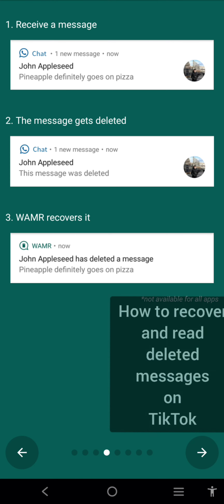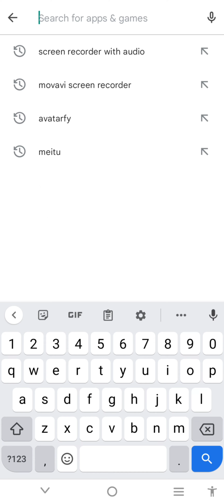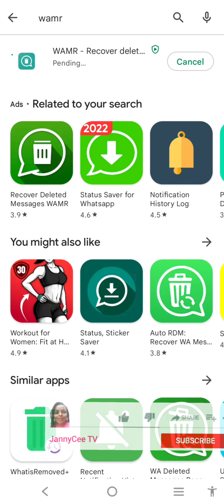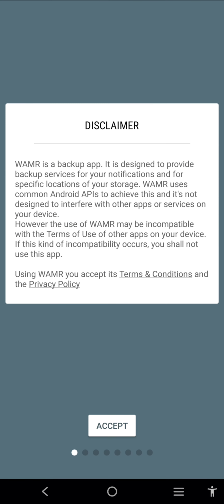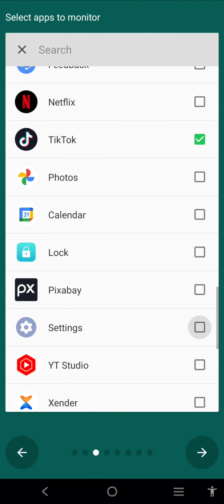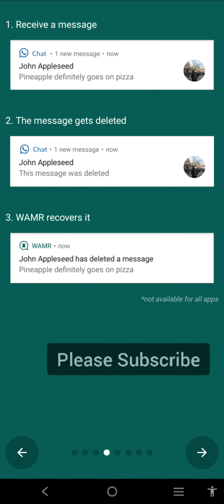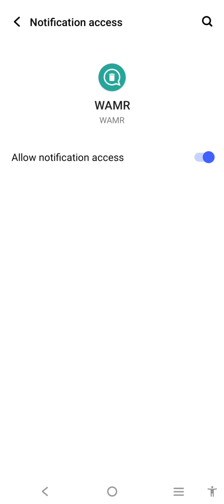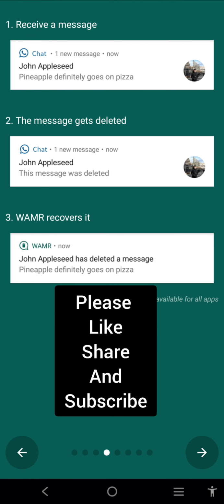How to recover and read deleted, removed and unsent messages on TikTok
How to recover and read deleted messages on TikTok